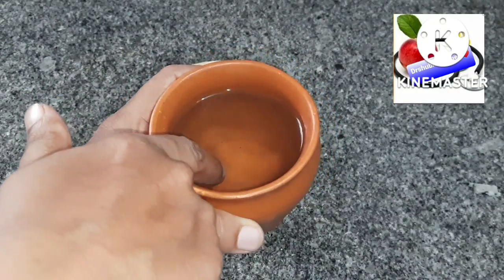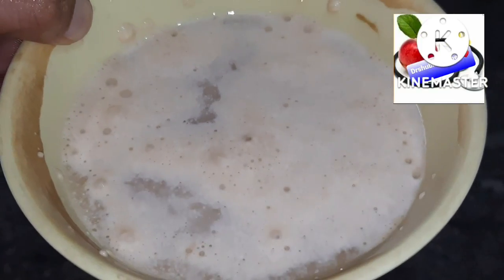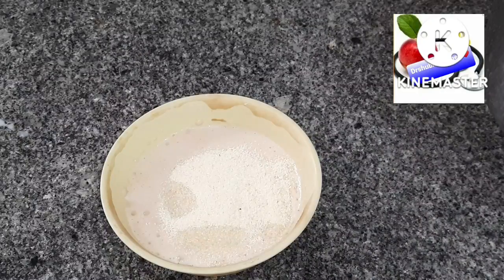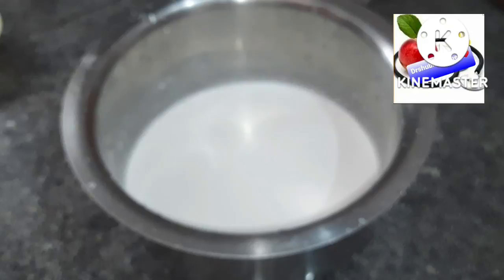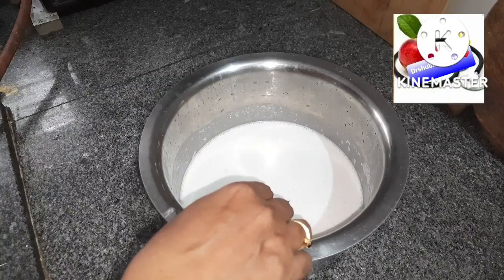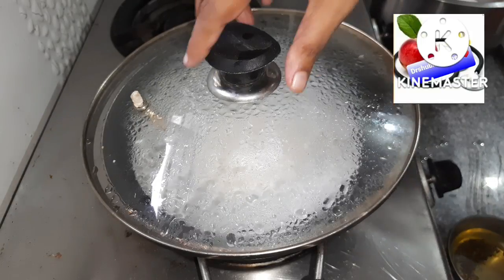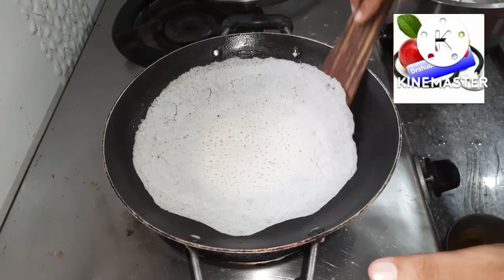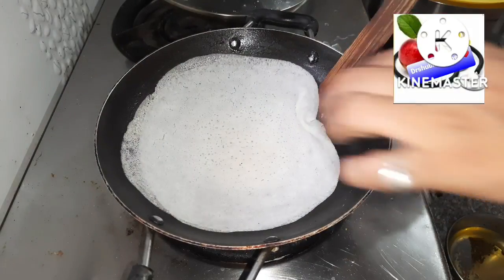Keralian appam Drshubhskitchen howtomakeappam केरला आप्पम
Appam is traditional keralian  dosalike dish prepared from Rice,Coconut milk by fermentation with yeast.
Kindly fooow the video for detais